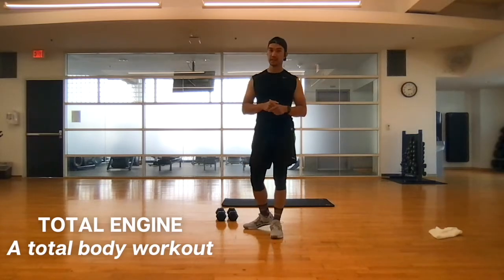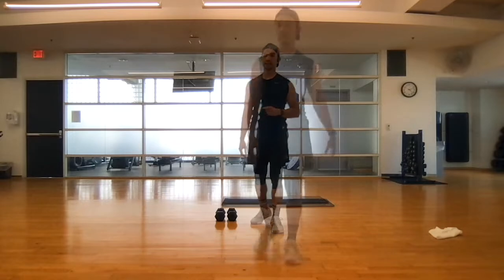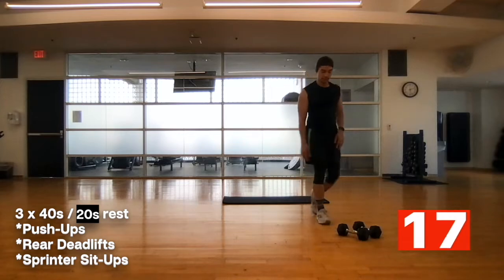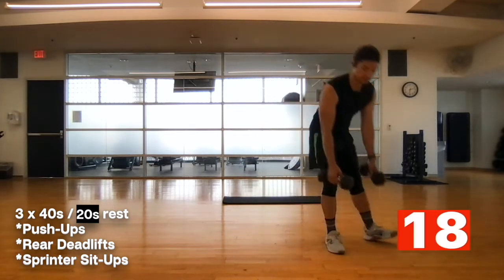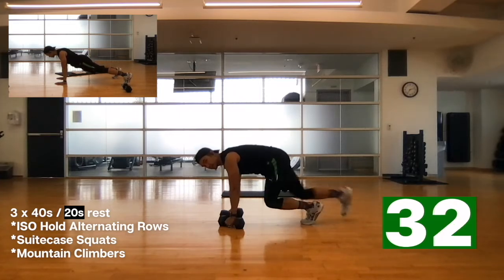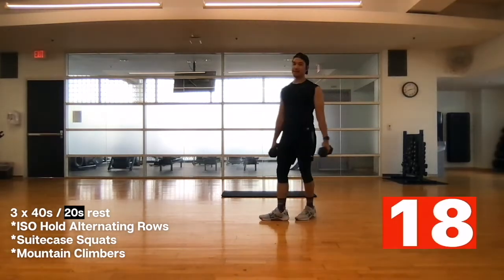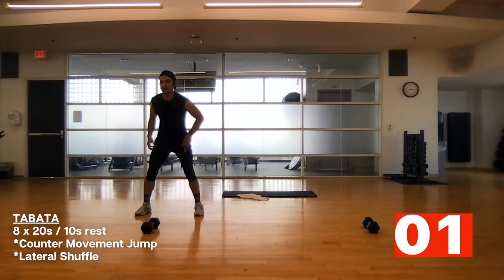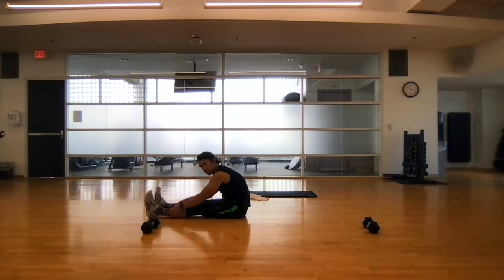Total Body Engine I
A 30 to 40 minute workout for those who need to get a full workout on the go.

Equipments:
Dumbbells
Workout mat
Water
Music (optional)

Complete 3 rounds of 40s work / 20s break
Block 1:
Push-Up
DB RDL
Sprinter Sit Up

Block 2:
Alternating DB Row with ISO hold
Suitecase DB Squats
Mountain Climbers

Complete 8 rounds of 20s work / 10s break
Counter Movement Jump
Lateral Shuffle